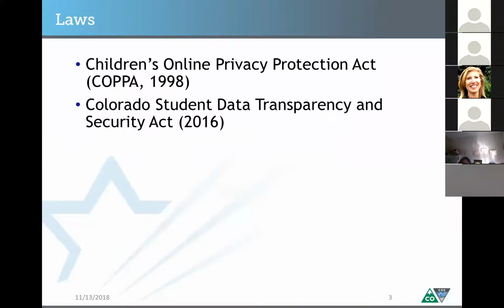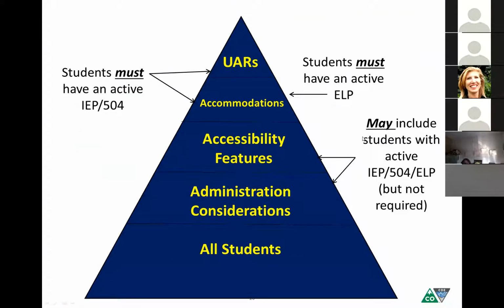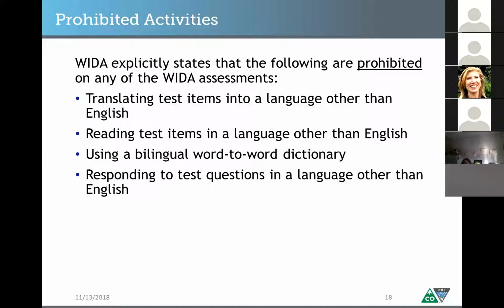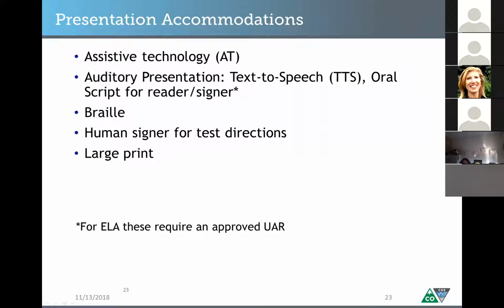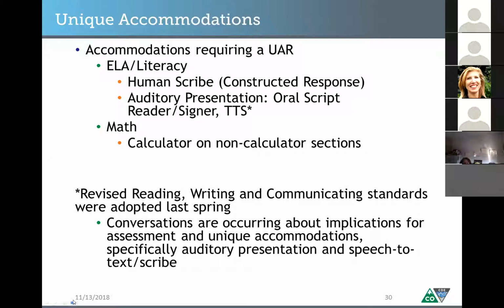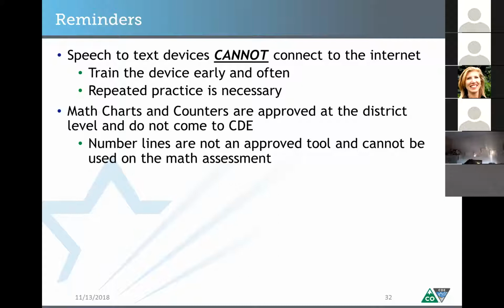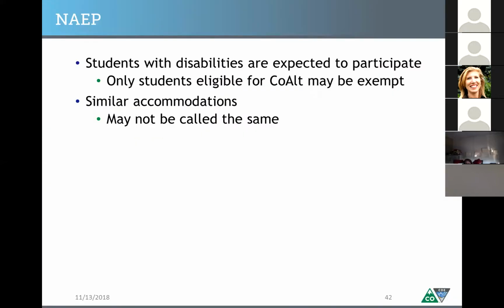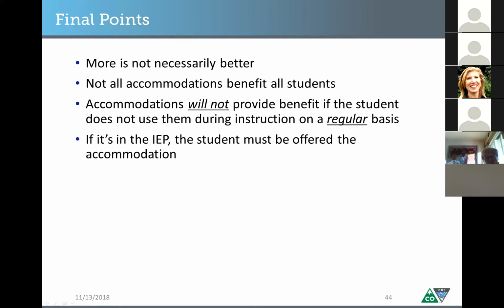SWAAAC 101 - State Assessment Accommodations